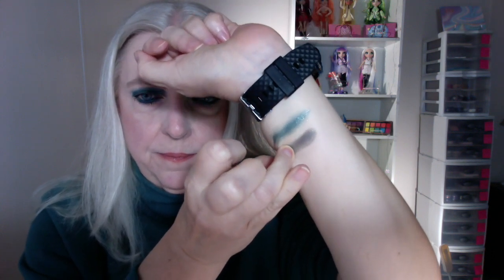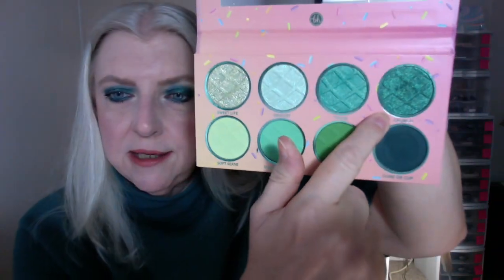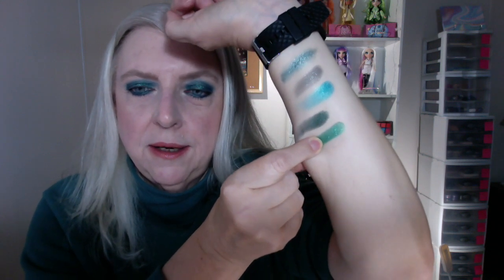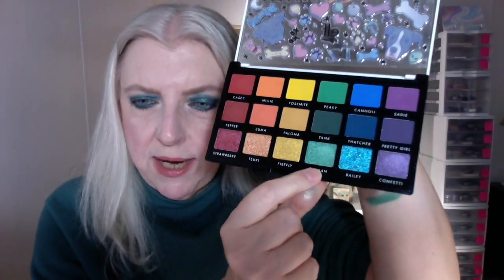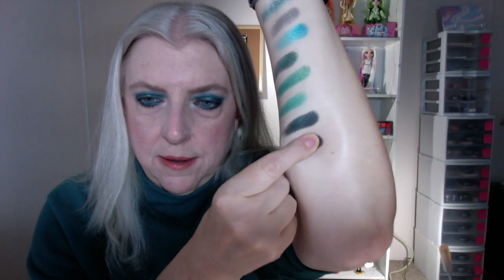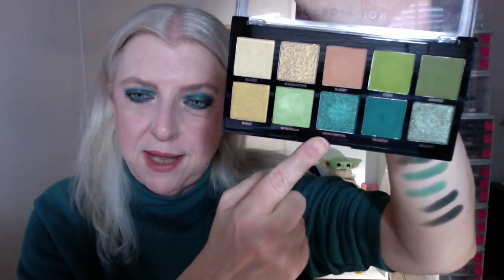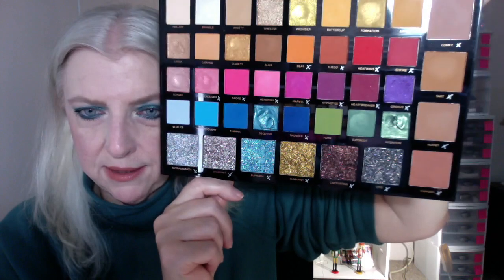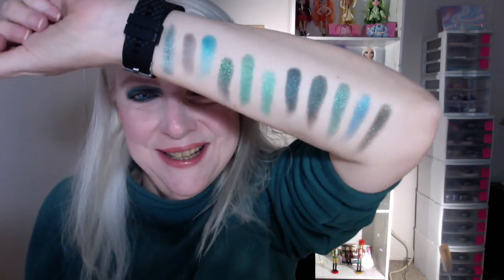SWATCHING ALL MY TEAL SHIMMER EYESHADOWS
What I'm wearing:
Top - Target
Watch - Peakfun
Makeup:
Wet n Wild Lip Treatment
Wet n Wild Water Drop Primer - Coconut
Wet n Wild photofocus foundation - Dewy - Rose Ivory
ColourPop Pretty Fresh Concealer in Light 33C
Maybelline Fit Me Loose Finishing Powder - Fair
NYX Wonder Stick in Light/Medium - contour side only
Malibu Glitz Blusher - Coral
Revlon Skin LIghts Prismatic Highlighter in Daybreak Glimmer
BH Cosmetics Pistachio Palette used shades Crunch and Cone or Cup - Sweet Shoppe collection restocking on 12/12/20 on their website
AOA Studio Buttercream Gel Liner in Blueberry
e.l.f. Ultra Precise Brow Pencil in Taupe
e.l.f. Wow Brow Gel in Taupe
Italia Deluxe Ultra Fine Lip Liner in Mauve
Wet n Wild Lipstick in Bare it All
BE Beauty Essentials Lipgloss in Ambergris